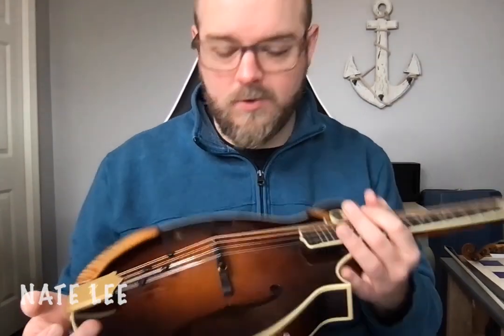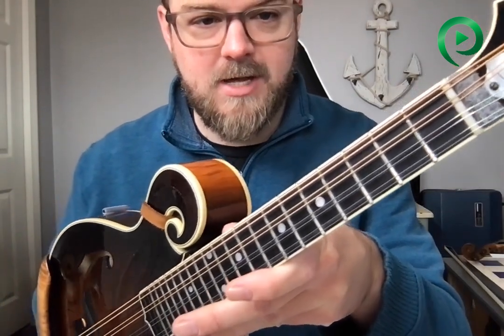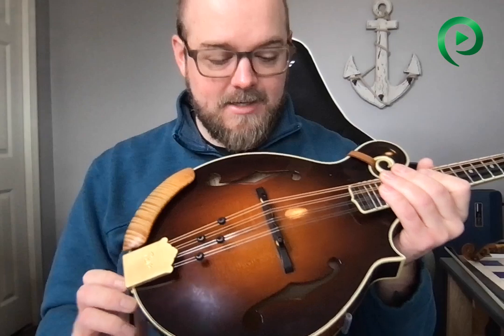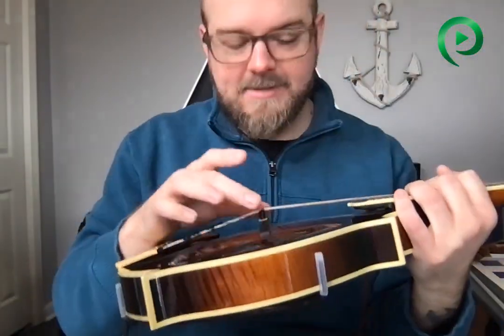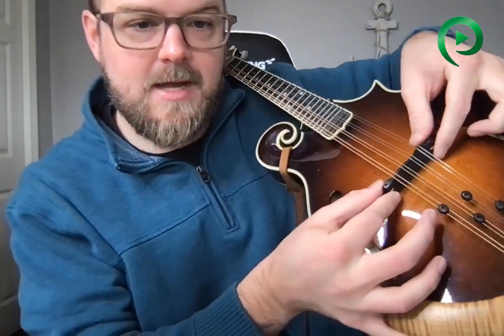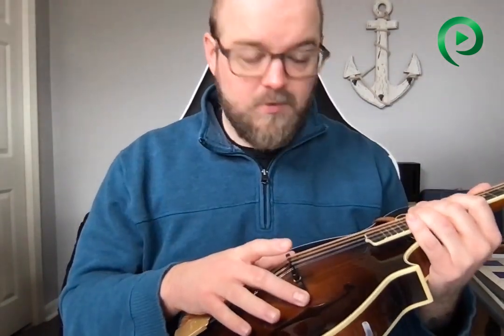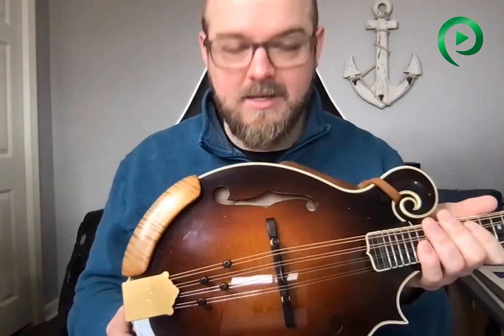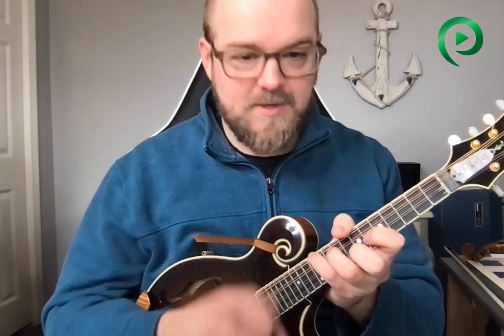Do This After You Change Your Strings I Mandolin Lesson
You’re all excited because you have brand new strings, but now your intonation is off… Here’s how to fix it! - Nate

Fantastic Chords & Where to Find Them: This class has ended already, but you can access all of the videos, PDFs, and audio recordings from the course

For your fiddle playing friends: “Fiddle Licks That Changed Everything” online workshop